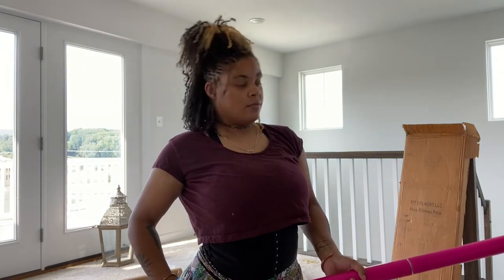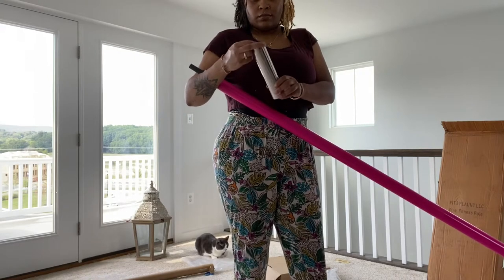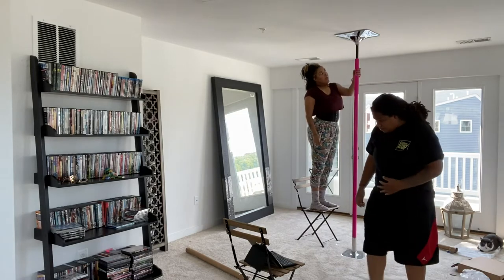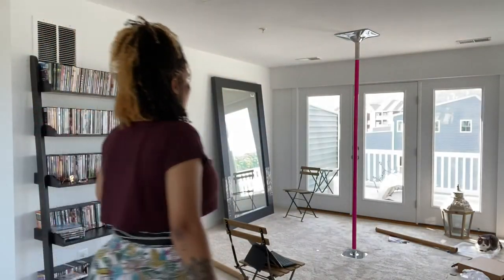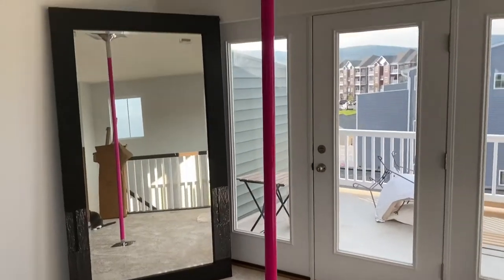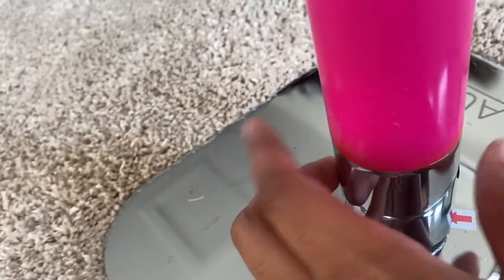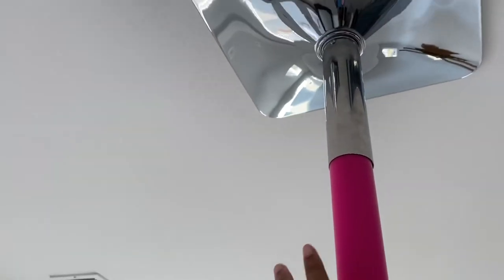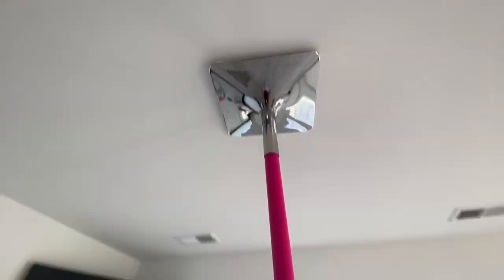Putting My Fit 2 Flaunt Pole Together Part 1!!!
Putting my Fit 2 Flaunt Pole together Part 1!!! Is it worth it? How long does it take? Is it worth it?!